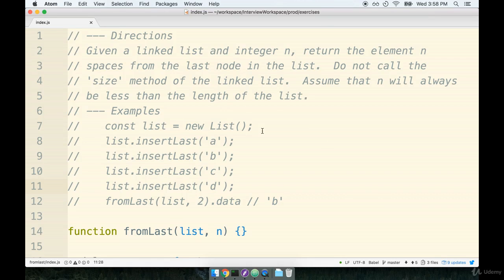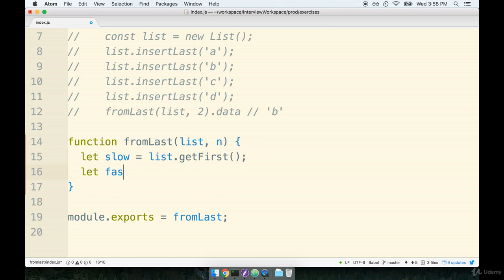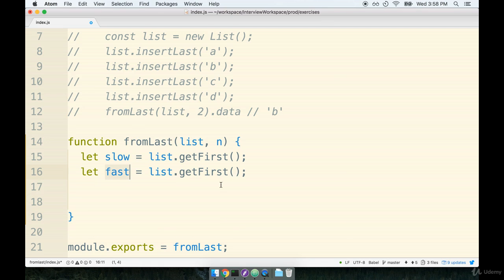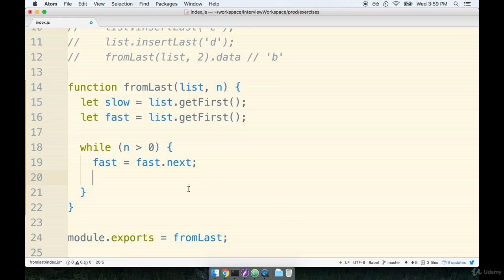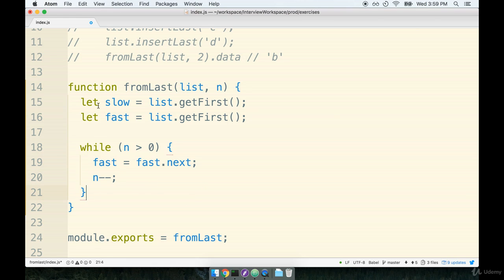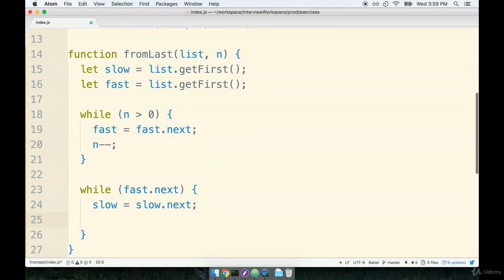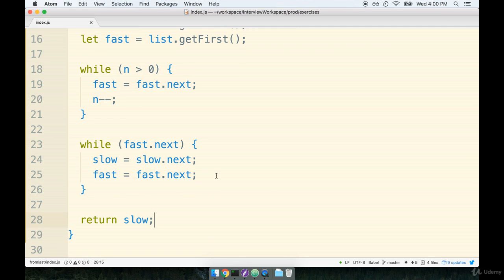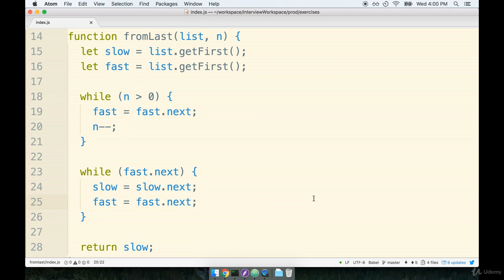24. Step Back From the Tail - 2 From Last Solution